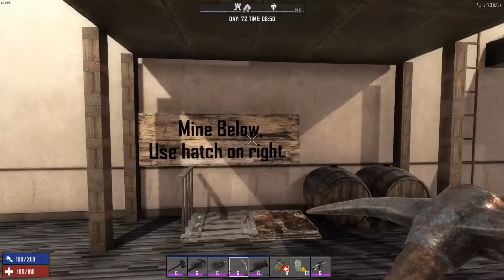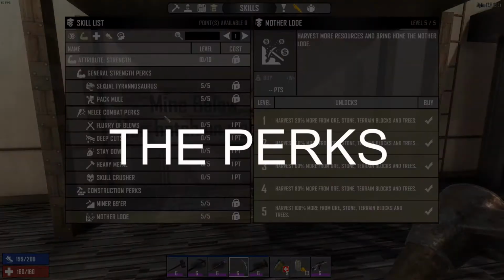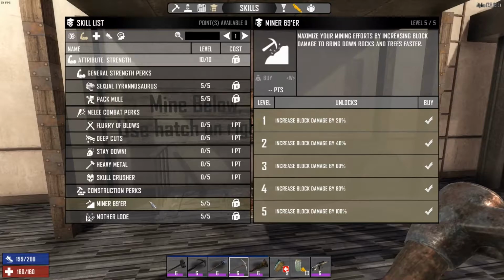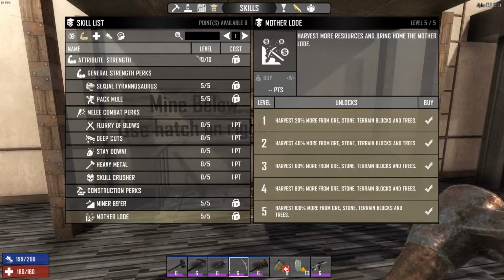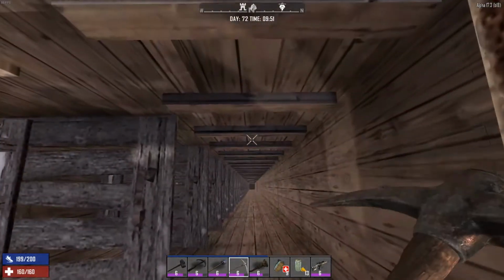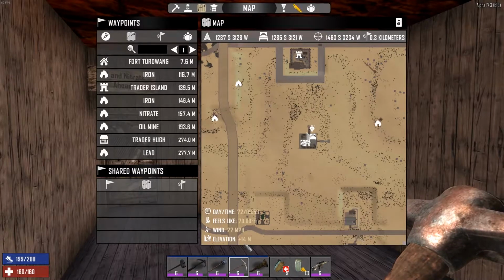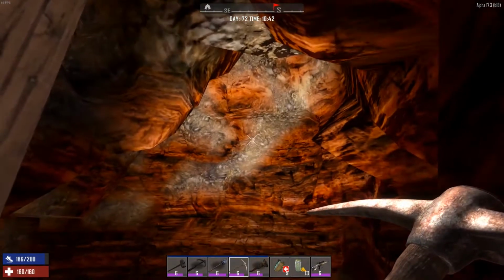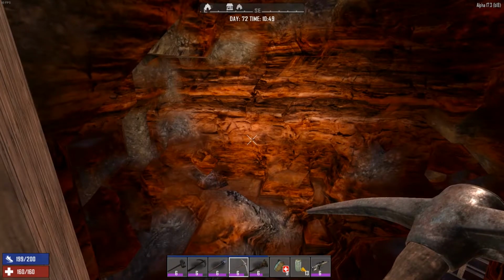Mining in 7 Days to Die | Alpha 17 - Complete Guide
This should be all the info you'll need to amass a SERIOUS amount of resources in 7 Days to Die. This is the method I have been using in Alpha 17 and it works perfectly.

This is, however, a fairly late game method. If you need resources in a hurry, check out 7:05.

7 Days to Die is a survival-horror game set in a post apocalyptic world devestated by a third World War. You can play on randomly generated maps of varying sizes or the preset map of fictional Navezgane, Arizona. As a survivor of the World War, you must find food, water, shelter and other supplies to fight off zombies. There is, of course, a building aspect which allows you to tap into your creative side, so there's something here for everybody.

This game is great, and the Fun Pimps are always adding, creating, and altering content that keeps the game very much alive for those of us who play consistently.